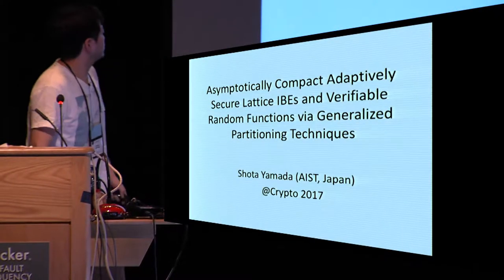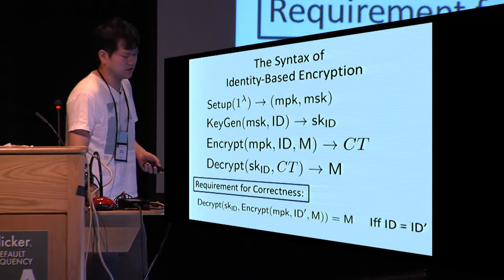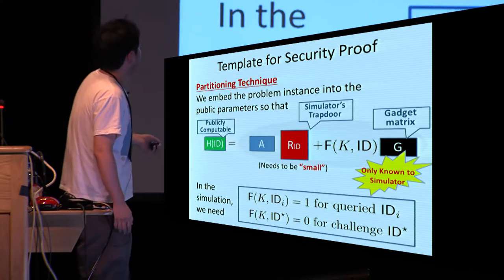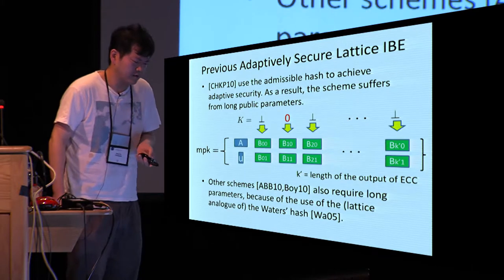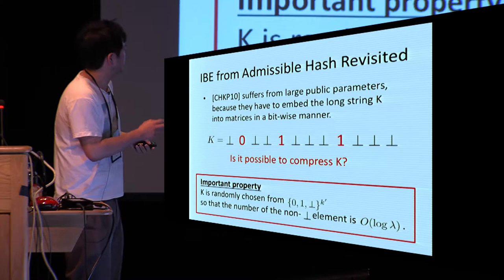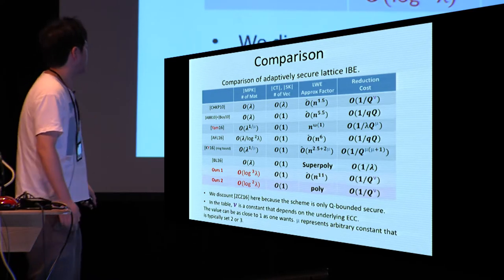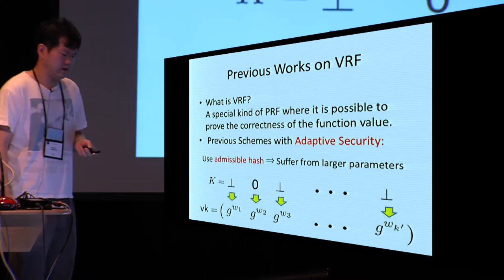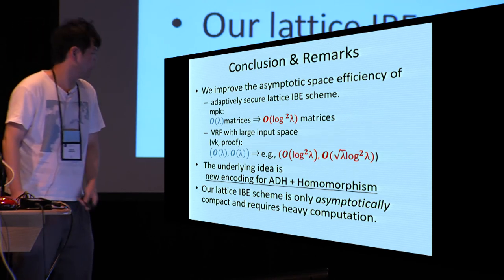Asymptotically Compact Adaptively Secure Lattice IBEs and Verifiable Random Functions via Generalize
Paper by Shota Yamada presented at Crypto 2017.